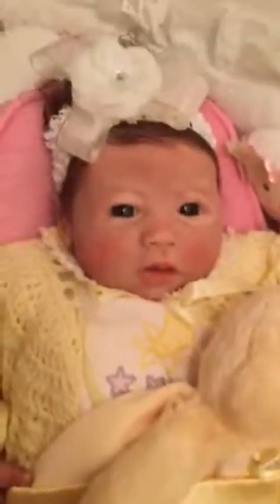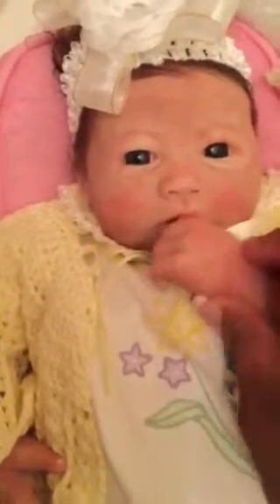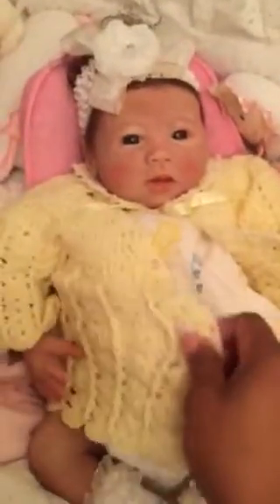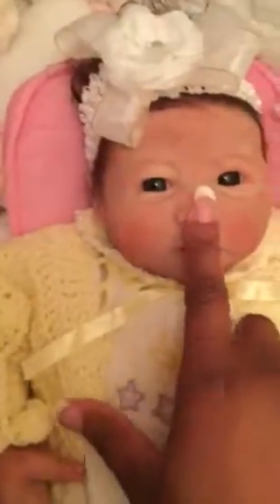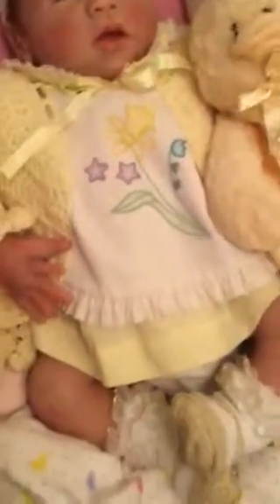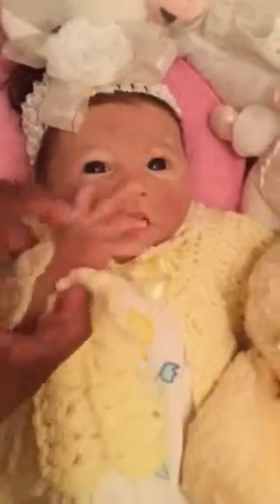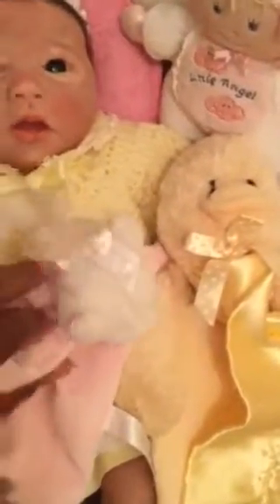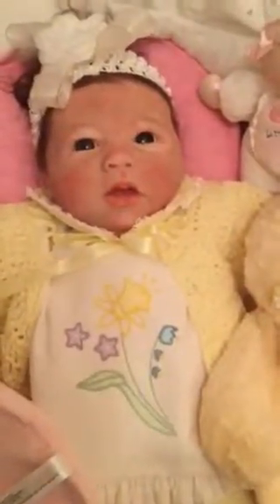Gigi OOTD (silicone baby)